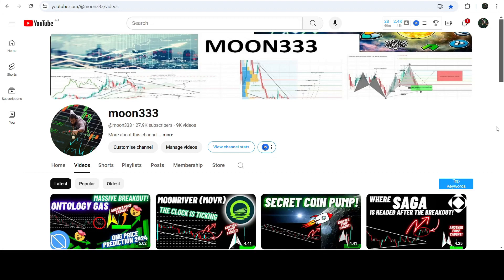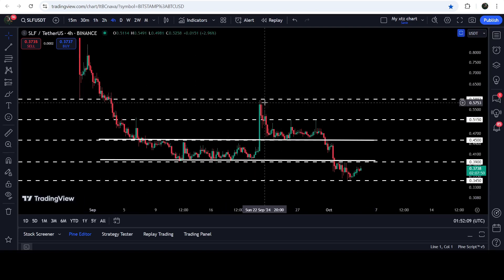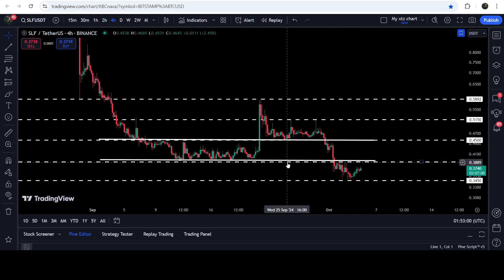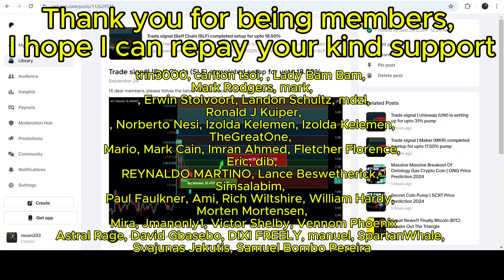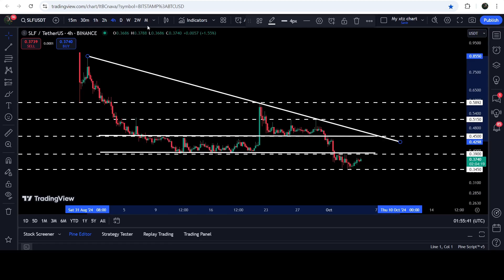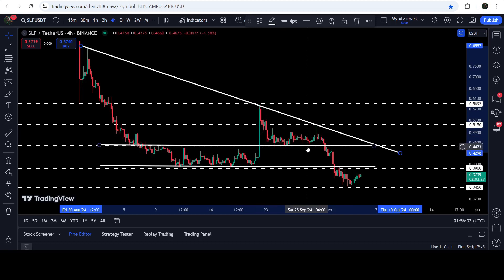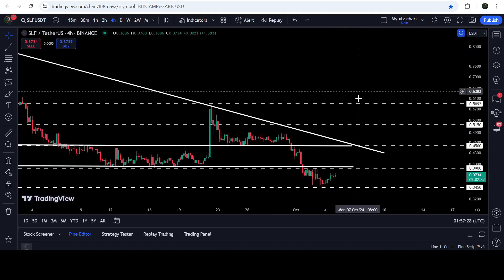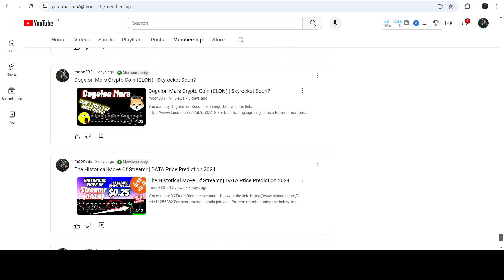Self Chain (SLF) Crypto Coin Update!!!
Or